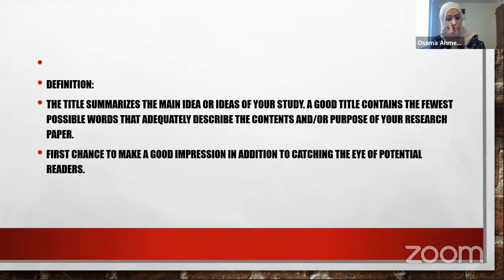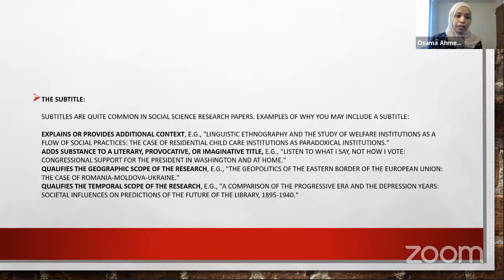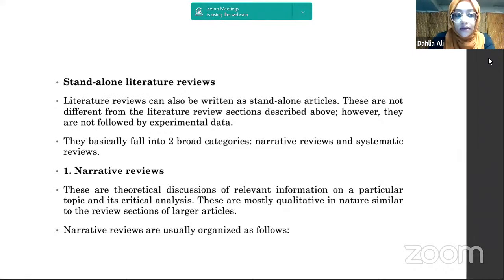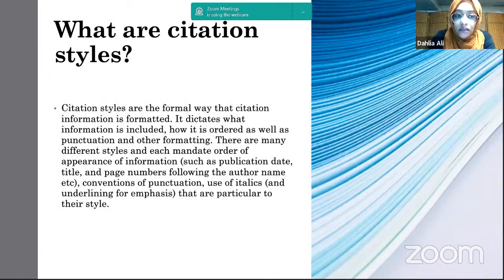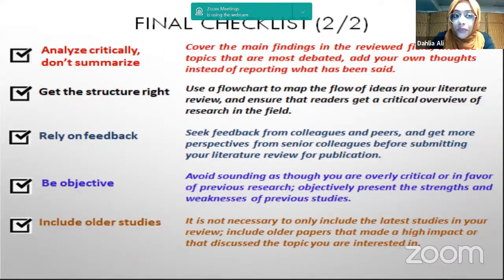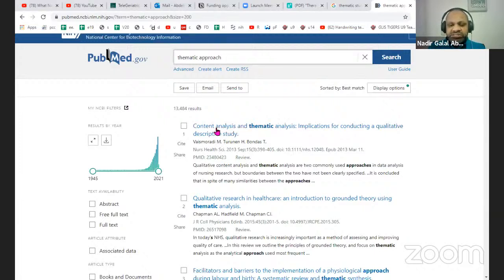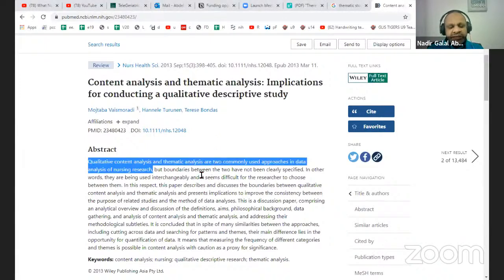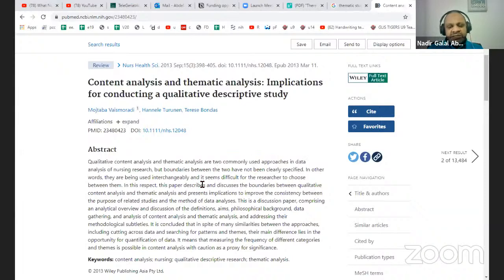Telegeriatric Research Fellowship 2/13/21